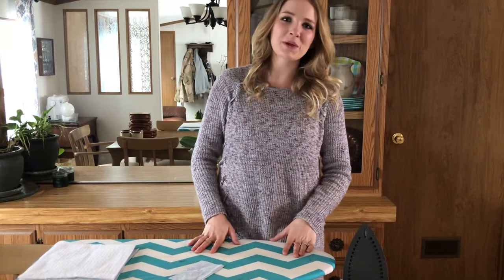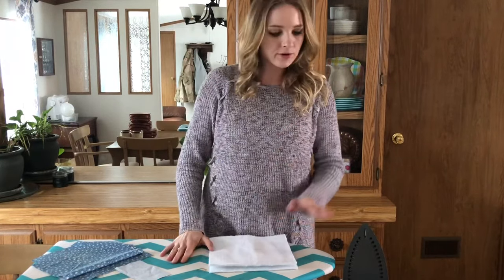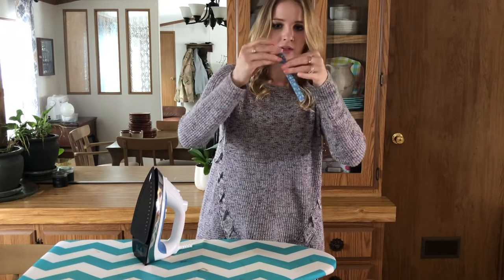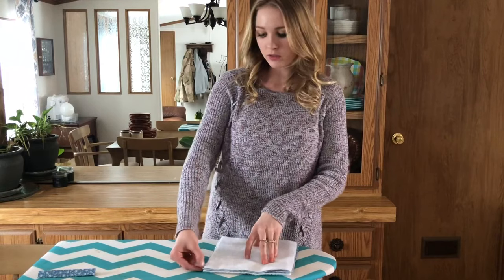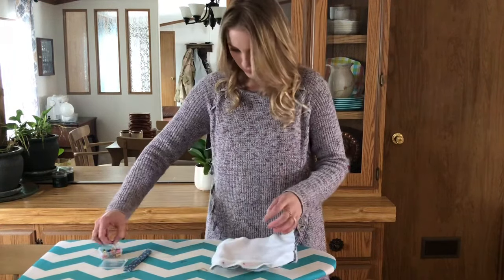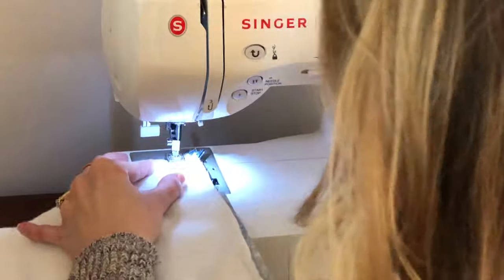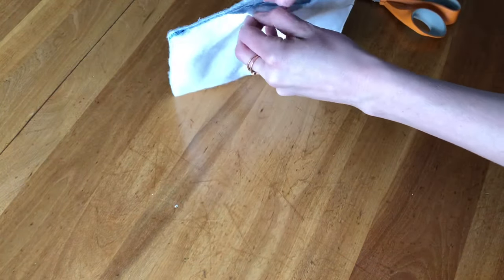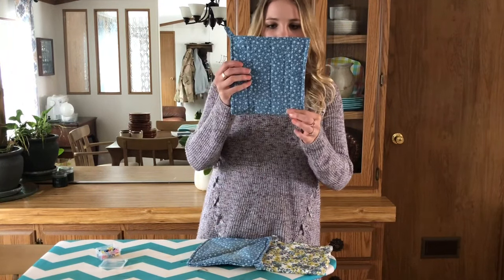How to Sew Potholders - Easy DIY Potholders Sewing Tutorial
Learn how to sew potholders by machine in this easy tutorial for DIY quilted potholders that are heat resistant and super cute!

Insul Bright Heat-Resistant Batting
My Sewing Machine

Now, let me tell you, if you have a sewing machine and you know how to sew a straight line, you can do this!

Basically, to give you the quick run-through, you're quilting together two pieces of fabric, with some insulated batting in-between.

I've seen tutorials for potholders that are made just using regular old batting. I think this is fine. BUT if you want to make a good quality potholder that will last a long time, I recommended buying the heat-resistant batting.

You can use any kind of fabric you like in terms of patterns and colors, but I recommend using a 100% cotton fabric. Other synthetic fabrics may be susceptible to melting or having heat-related issues when used.

You'll sew the pieces together inside out, or right sides together, leaving an opening (while attaching the loop) Then, turn it right side out, sew the opening closed when you sew all along the edges, and quilt the middle.

Are you ready?! Let's get started then!

CUT LIST:

(2) squares of 9"x9" fabric
(1) rectangle of 5"x2" fabric
(2) squares of 9"x9" insulated, heat resistant batting

Gather your supplies. Let's start with your 5"x2" piece of fabric! When you're all finished this will be the small ring to hang your potholder from.

Fold your small piece of fabric in half lengthwise with wrong sides together (like a hot dog) and press it flat. Now open it back up and fold the outside long edges in to meet at the middle crease. Press it again.

Now, with those sides still folded in, fold the whole thing in half again lengthwise on the already pressed crease, and press again.

Finally, top stitch down each of the edges, about a 1/8" in to seal it.

Moving on to the potholder! Lay one piece of insulated batting down, then on top of it a fabric square right-side up. Lay the other fabric square right-side down on top of that, and the final piece of insulated batting to top it off.

Now, make your way around the edges of the pieces, pinning it all together. I like to make a mark with two pins on one side about a third of the way down. This is a note to yourself that this is where you will stop sewing.

What you are going to do is sew almost all the way around the edges, leaving about a 2"-3" gap on one side to be able to turn the potholder inside out.

Now, you're going to insert the hook, before you sew around the potholder.

Choose a corner to have the hook in. Fold your finished hook in half, and place it inside of the pot holder in one of the corners, with about 1/2" of the raw edges hanging out.

Be sure to put it in the very middle, in between your two pieces of fabric. Pin it in place if you want.

Moving on to the sewing machine. Start sewing at the bottom edge of the opening you decided, and sew about 1/4 in from the edges. Be sure to do a back-forth-stitch when you start.

Sew all the way around the edges, making sure to sew over the hook to sew it in place, and stopping about 2"-3" from where you started. End with a back-and-forth stitch.

Trim off the excess on the corners and all the way around the edges, getting close to your stitches but not cutting over them. You can also trim off the excess raw edges of the hook.

Now you can turn your potholder inside out, using the opening you created. Be sure to push the corners out as best you can with your fingers.

Once you have it turned inside out, fold the raw edges into the middle of the potholder at the opening. Do a top stitch all the way around, about 1/4" in to seal all of your edges.

Finally, you're going to do a top stitch over the center of the potholder, quilting it together so the insides don't move around too much.

You can keep it as simple as a big X through the middle with your stitches, or get more creative. In this one I did striped pattern.

Cut off any stray threads and that's it! You have a really cute and simple potholder now.

JOIN MY OLD-FASHIONED COMMUNITY:
Join over 1,000 other women who love old-fashioned homemaking and a simple, vintage lifestyle. You'll also get access to my FREE resource library.